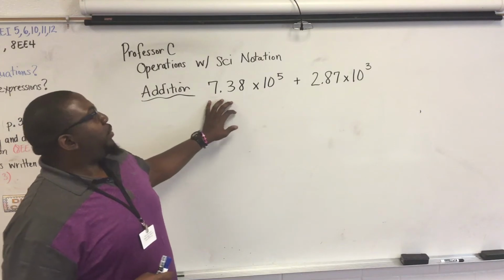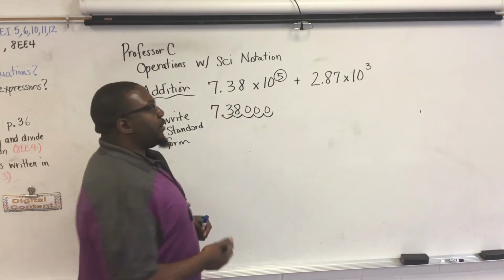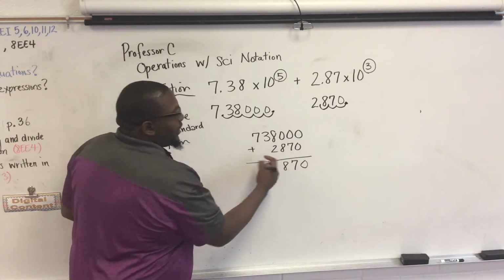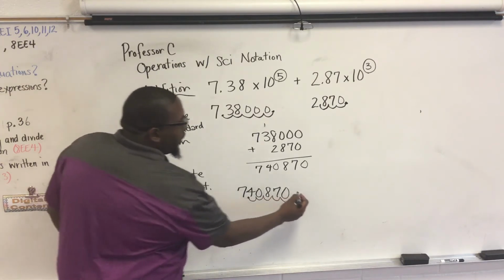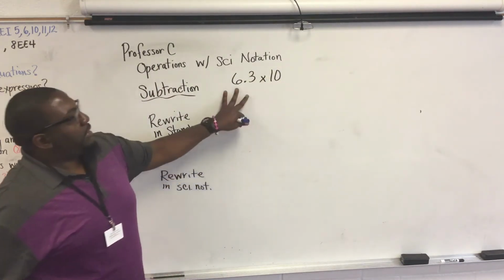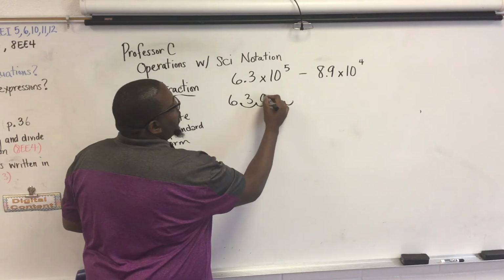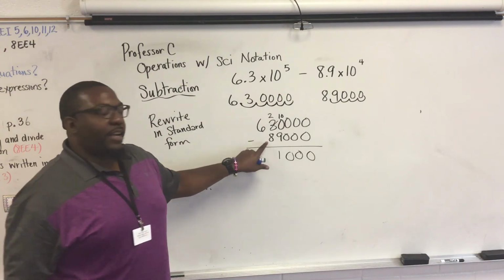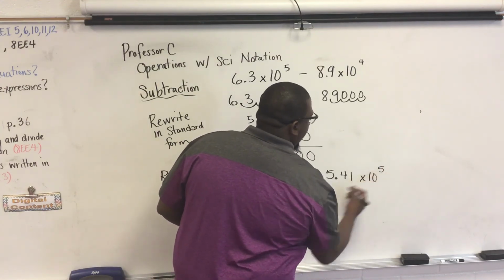Professor C - Adding & Subtracting in Scientific Notation